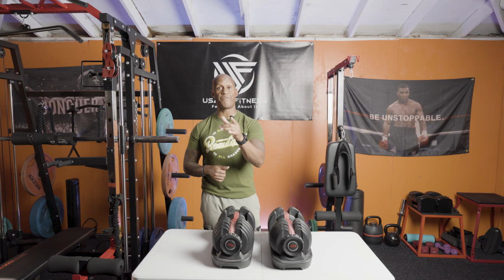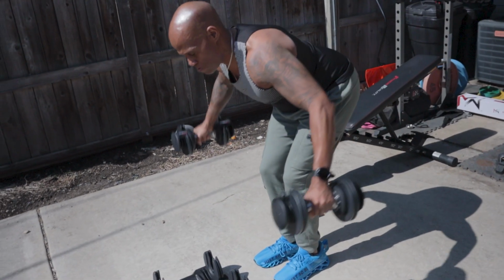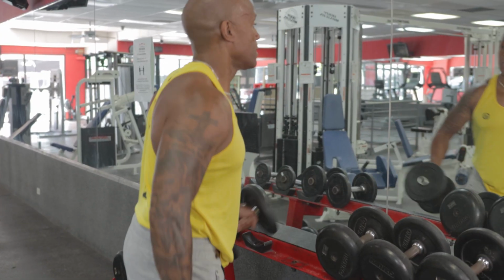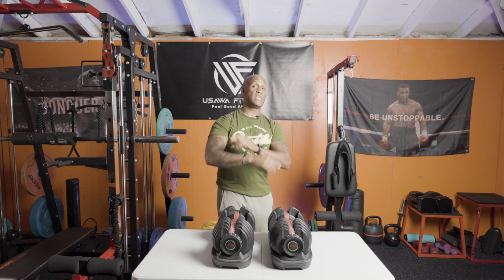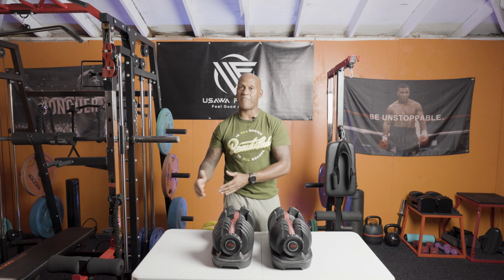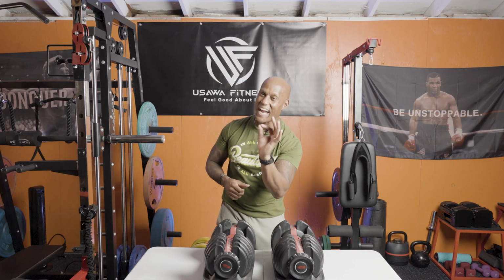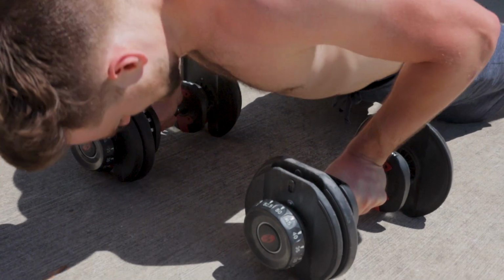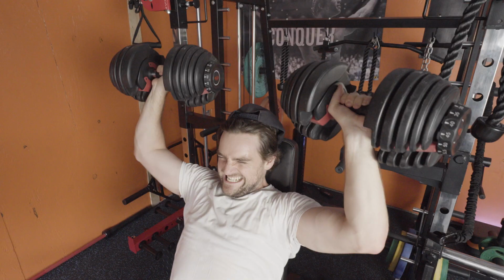Bowflex SelectTech Adjustable Dumbbells: 9 Year Review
In 2023, the Bowflex SelectTech 552 adjustable dumbbells continue to dominate the adjustable dumbbell market, earning the top spot on Amazon. I ‘ve had mine for almost 10 years and I love em! In this review you're not only getting my personal opinions, the opinions here also reflect the collective choice of everyone training in my Usawa Fitness garage gym so you're getting a really well rounded look at what makes these guys number one. Here are a few of the things I'm going to cover.

I'm going to compare the selection mechanisms of some of the more popular dumbbells like Keppi and Core Fitness and I'm also going to show some of the differences in design of PowerBlock adjustable dumbbells vs NordicTrack and Bowflex adjustable dumbbells. and I'll even throw in the Lionscool loadable dumbbells to illustrate some of the differences between those and Bowflex too! So buckle up and let's ride!

Bowflex SelectTech 552 Version 2 | Two Adjustable Medium Dumbbells

Bowflex SelectTech 1090 Adjustable Dumbbell (Single)

Bowflex SelectTech Dumbbell Stand with Media Rack

PowerBlock EXP Stage 1 Adjustable Dumbbell Set (Sold in Pairs)

POWERBLOCK Elite EXP Adjustable Dumbbell (2020 Model)

Lionscool Loadable Dumbbells

0:00​ Intro
1:10​ Bowflex Best Features
2:10​ Bowflex Grip Choice
3:31 Bowflex Personal Trainer Perspective
4:21 Durability 9 Year Experience
5:32 Bowflex Cons
7:10 Conclusion